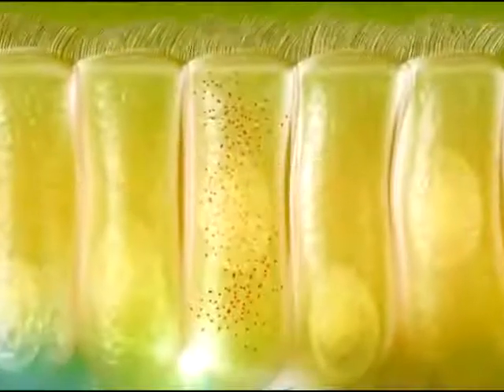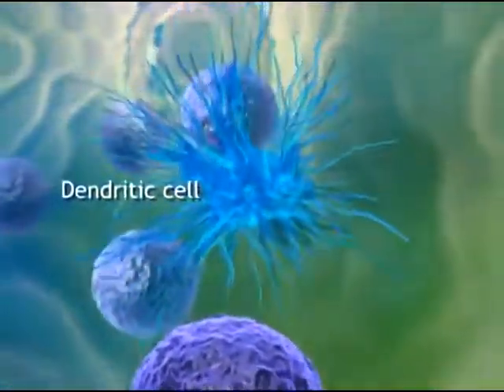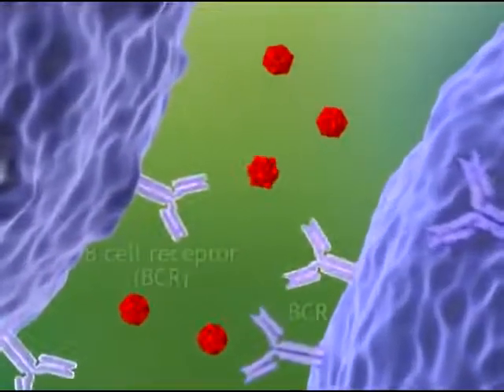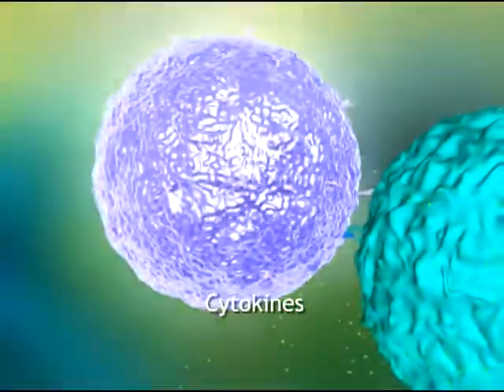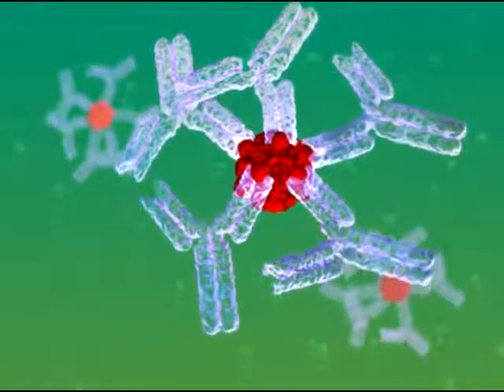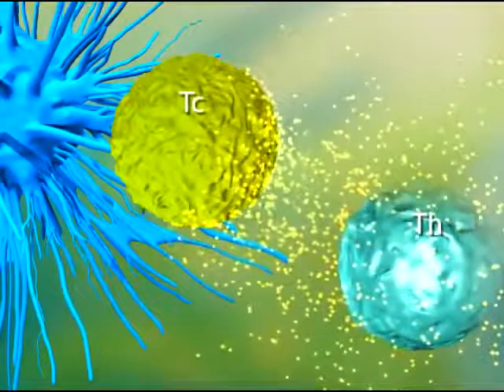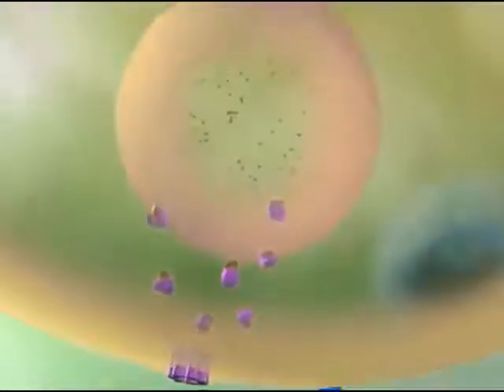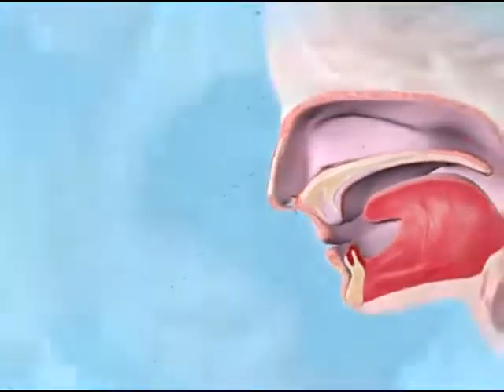سبحان الله شاهذوا ردت فعل الخلايا المناعتية عند دخول الجراثيم الى الجسم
خلايا تهاجم الجرثوم الدخيل بشتى أنواع الطرق
سبحان من خلق الكون